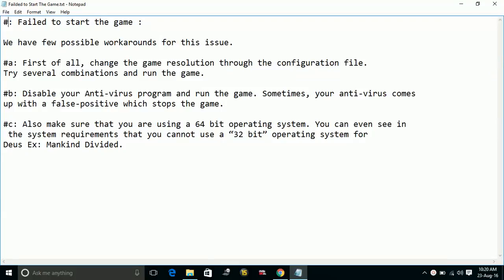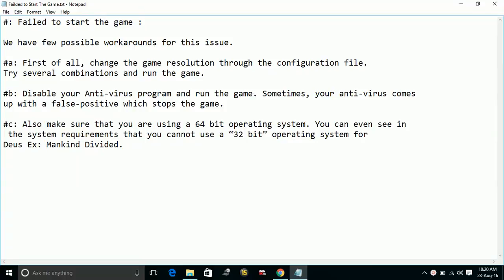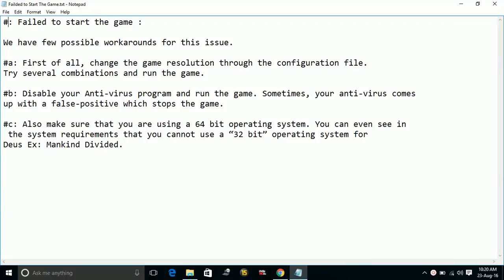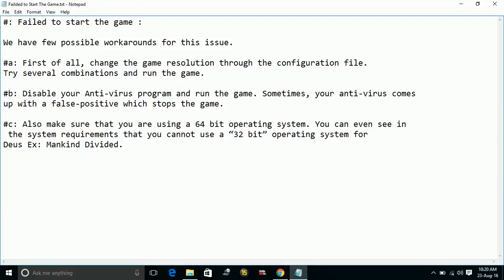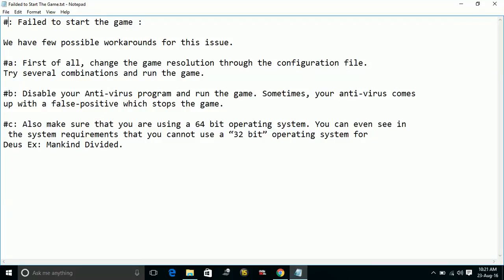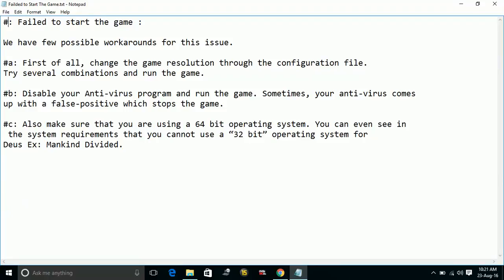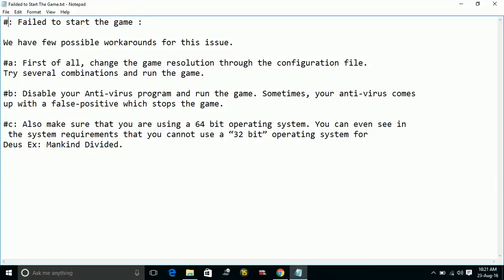Deus Ex: Mankind Divided- Failed To Start The Game [FIXED]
This Video Show How To Fix problem "Failed To Start The Game" For Deus Ex: Mankind Divided.